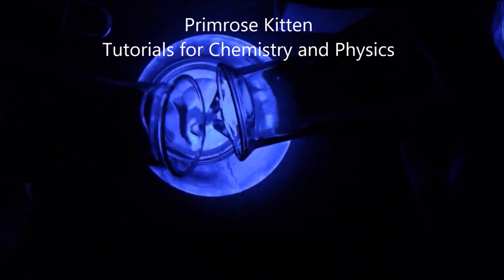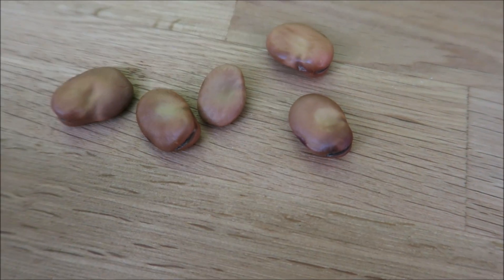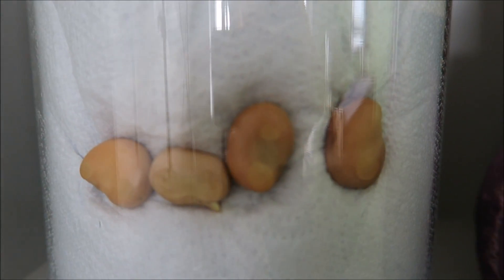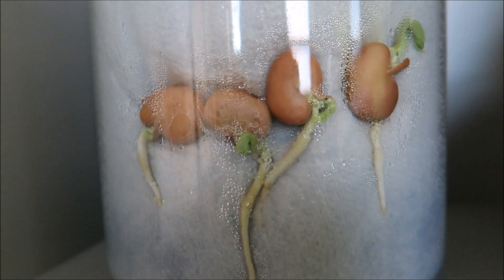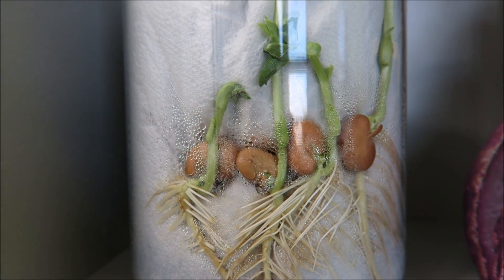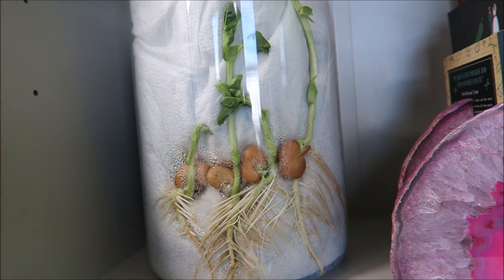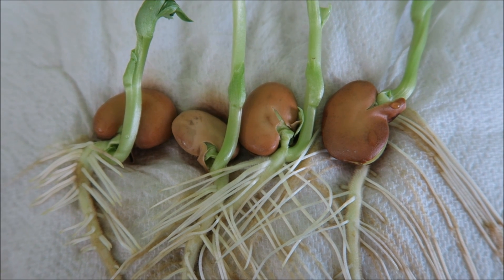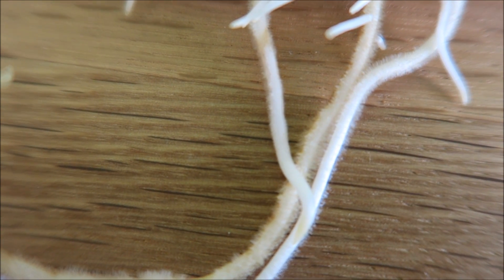Geotropism - Plants Defying Gravity